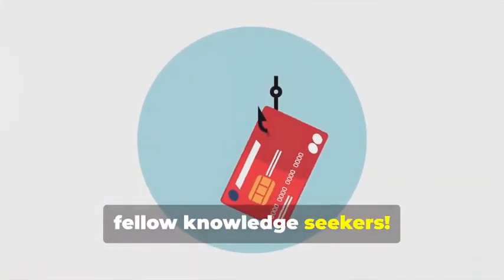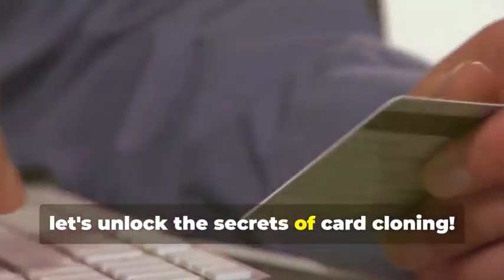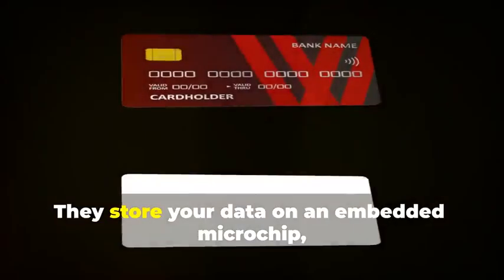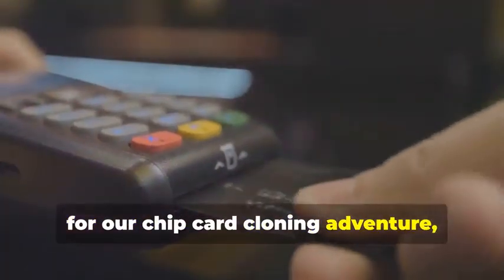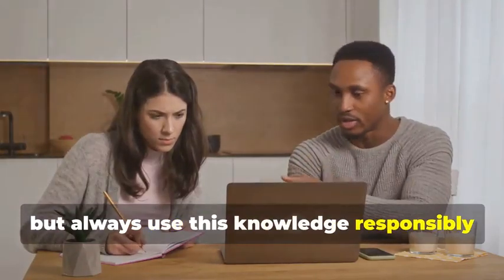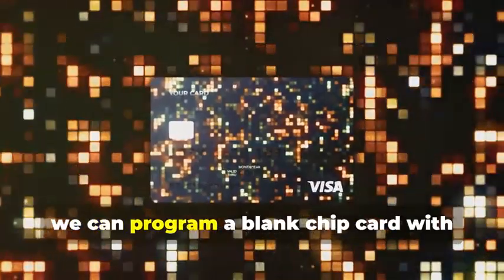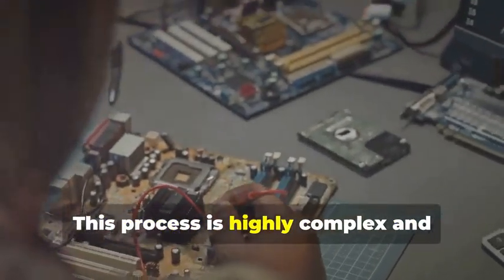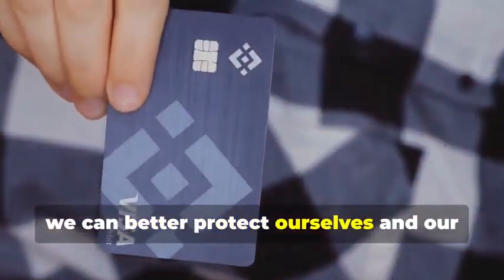The Shocking Truth About Credit Card Clones Nobody Tells You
Discover the shocking truth about credit card clones in this eye-opening video. Learn what they are and how to protect yourself from becoming a victim.